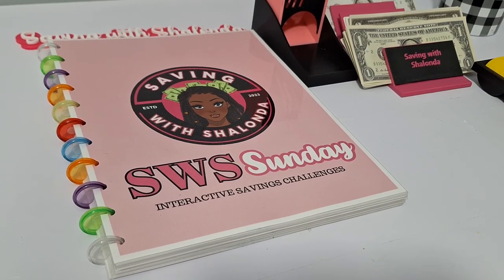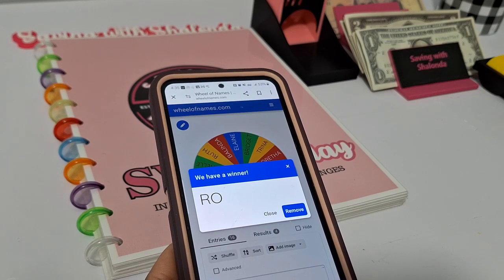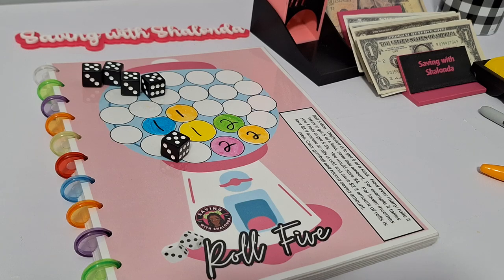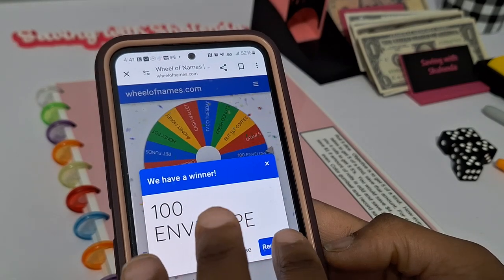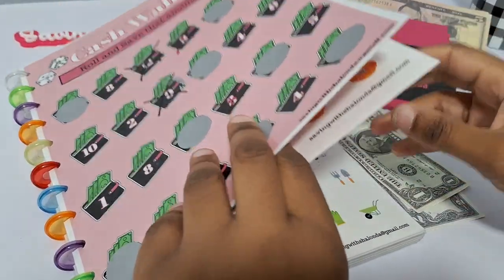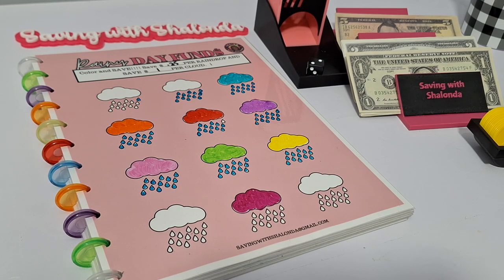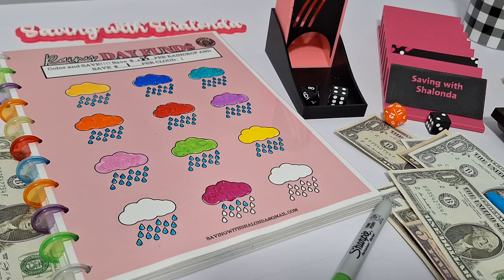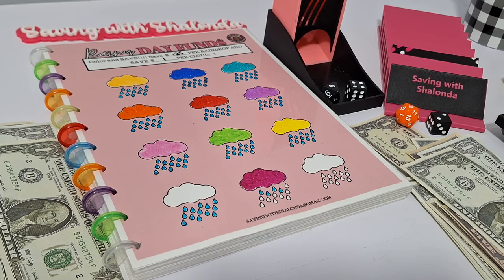FREE SAVINGS Challenges/ Low Income Savings Challenges/Interactive/ Week 33/ FUN WAYS TO SAVE MONEY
After today's video.You should have $662 stuffed.

***For best quality, print on 110 lb cards rock and have professionally printed at Office Depot/ Office Max/Staples/Kinkos etc.

A6